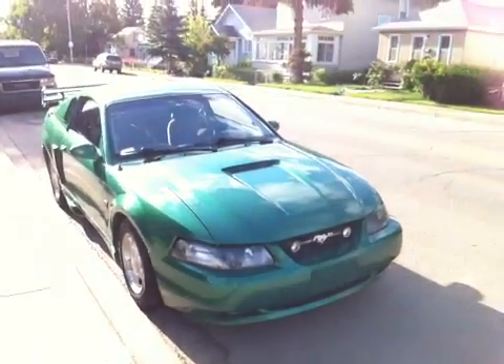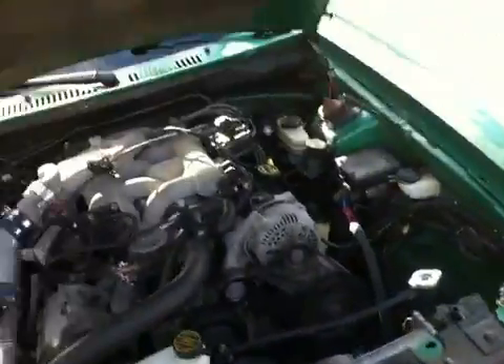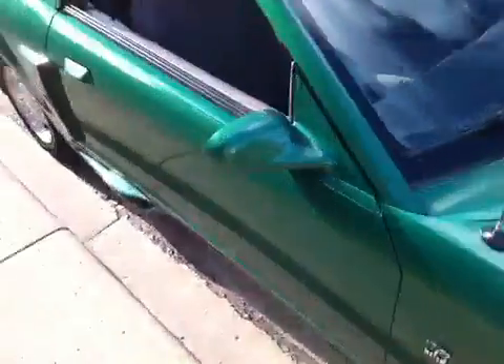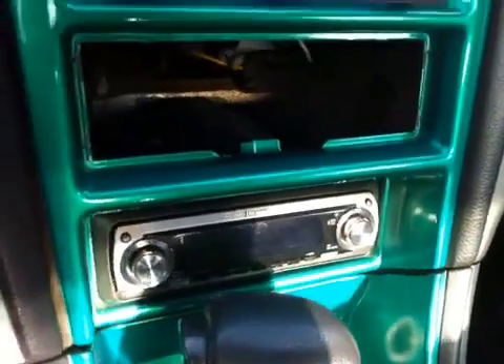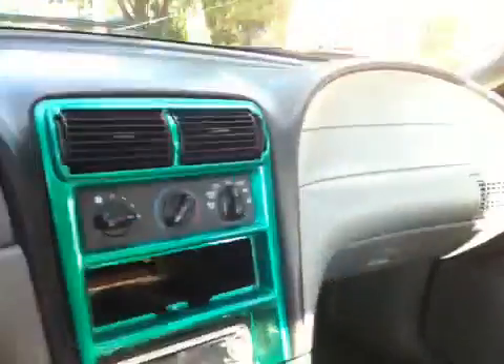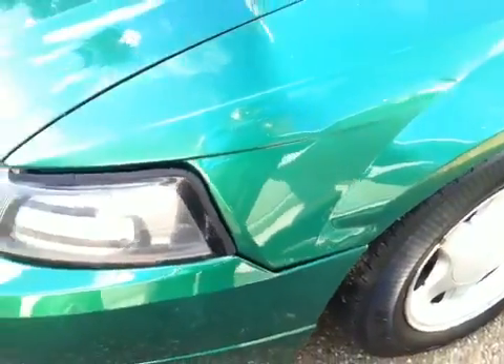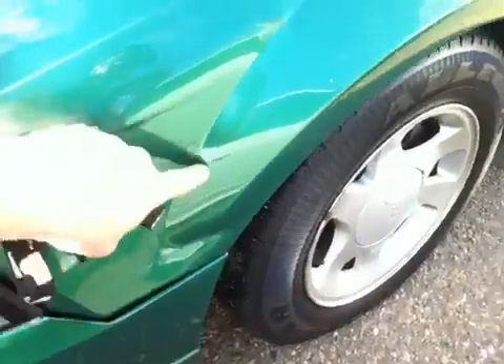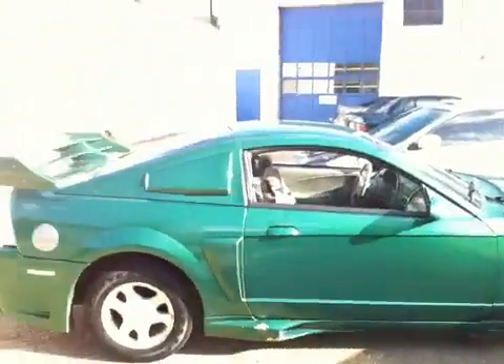1999 Mustang GT350R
Here's the vid of my car for sale :)